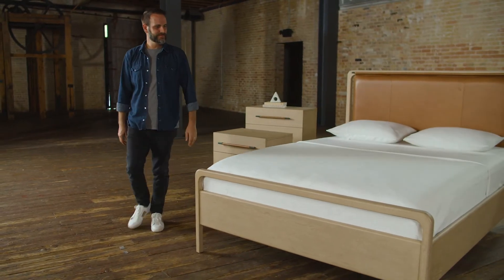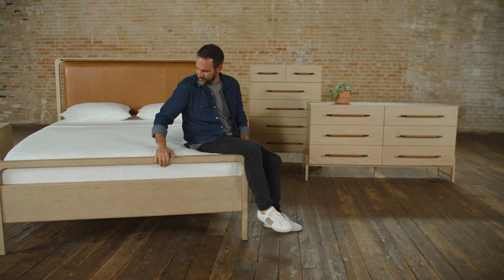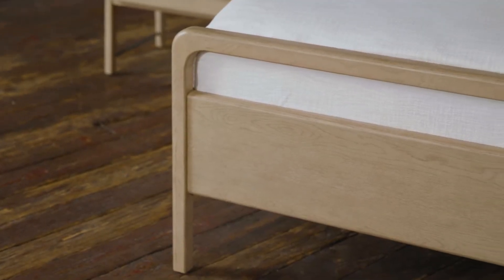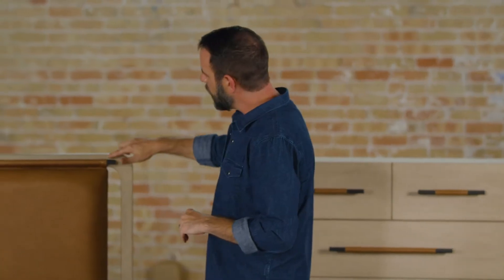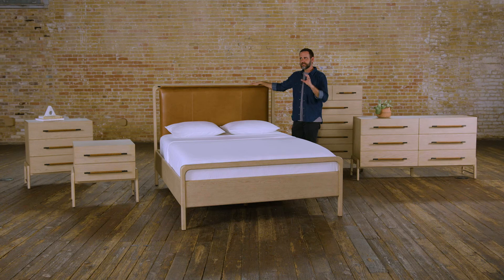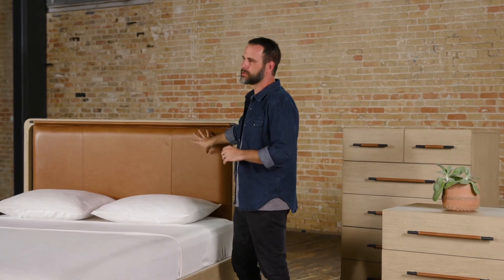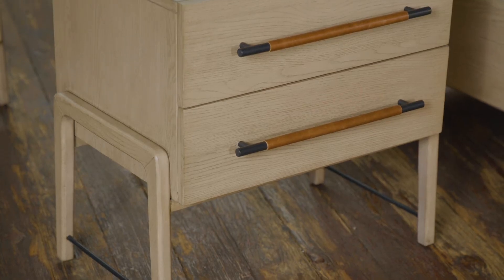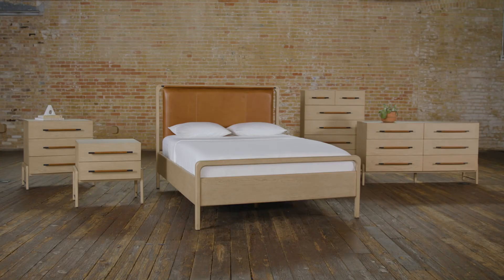Behind the Design: Rosedale Bedroom Collection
Watch Four Hands Creative Director, Adam Dunn, talk about our new Rosedale Bedroom Collection -- a story of mixed materials.